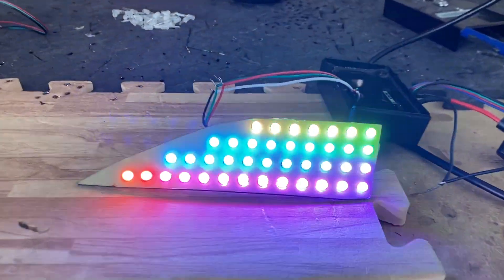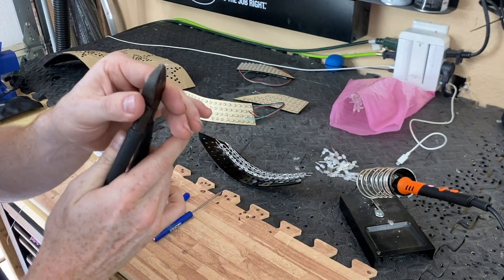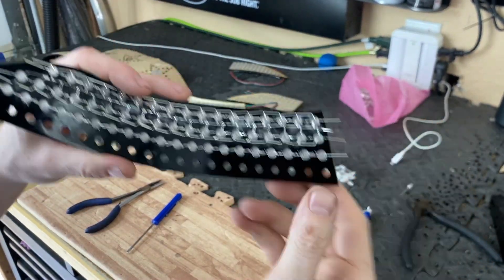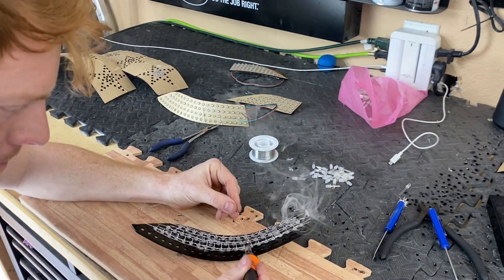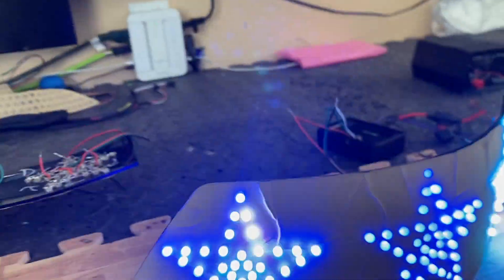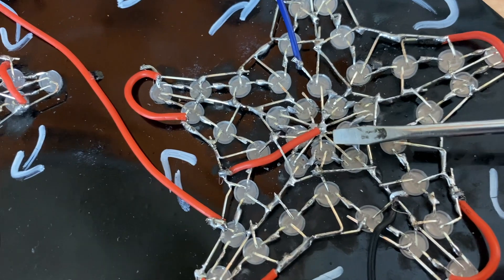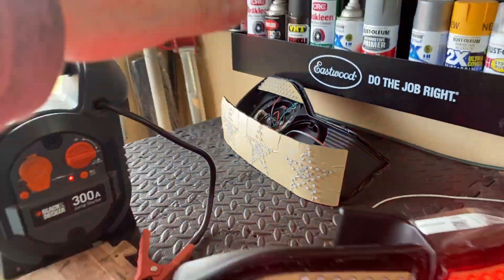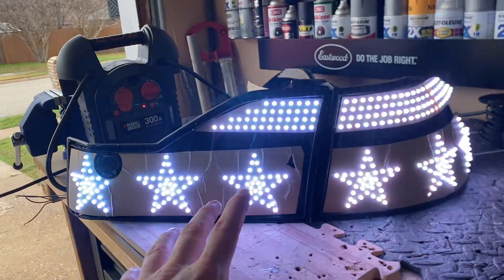HOW TO build addressable through hole led tail lights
I learn how to build these addressable led tail lighs for a honda accord.
I unfortually decided to learn the hard way. I hope this video helps someone out there!

rgb wire
12v to 5v
wire loom

how to build honda accord illumaesthetic tail lights